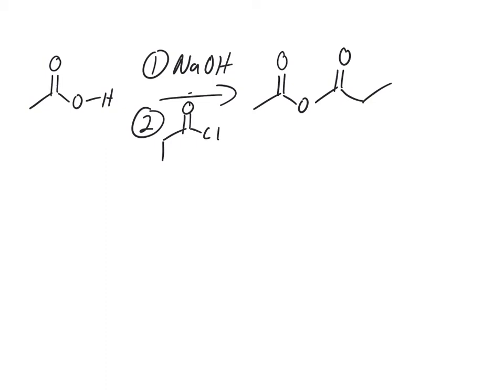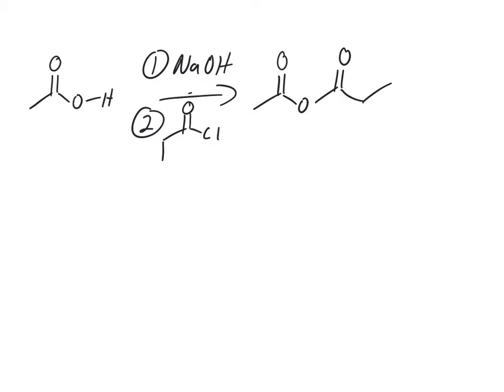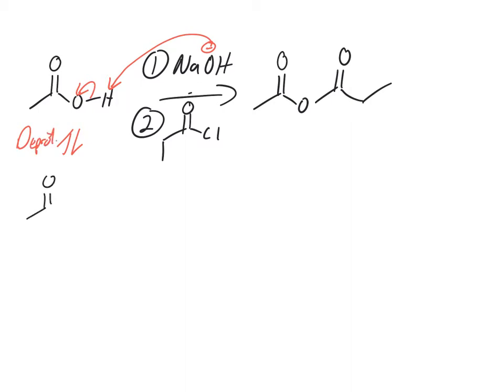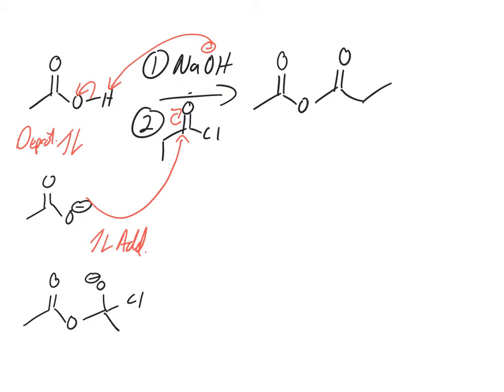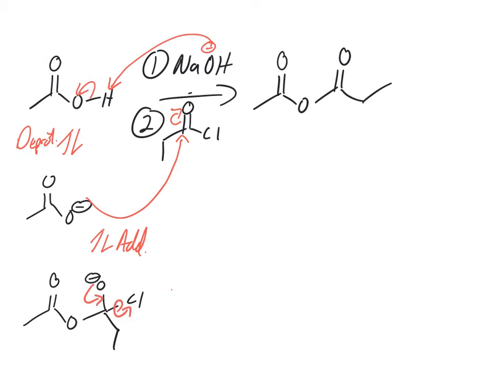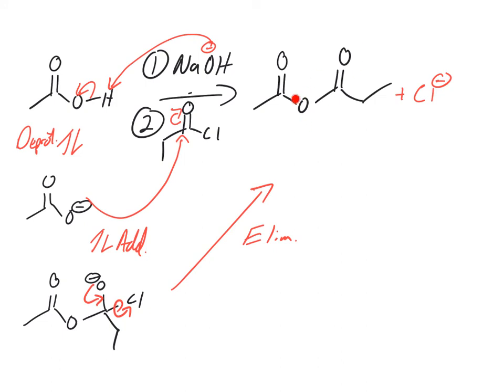Acid Chloride reacting with carboxylic acid to synthesize anhydride